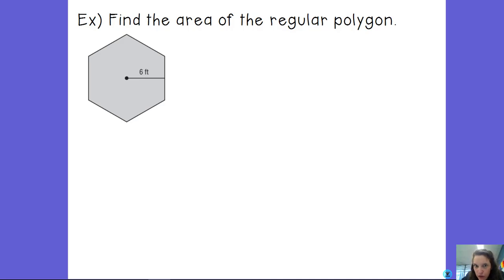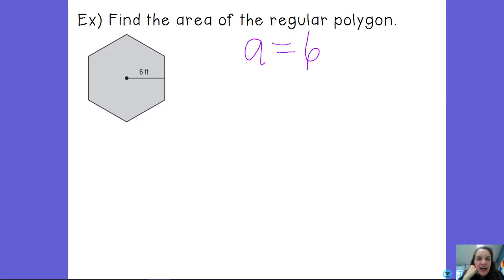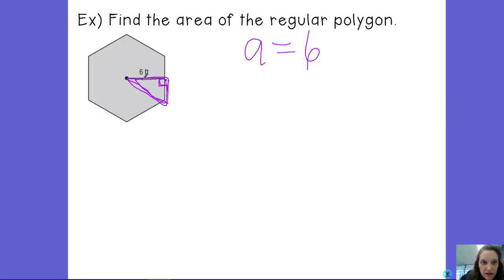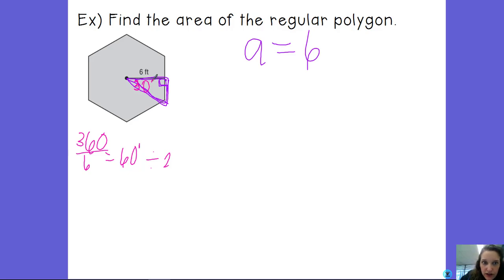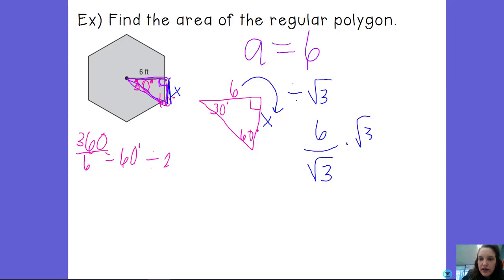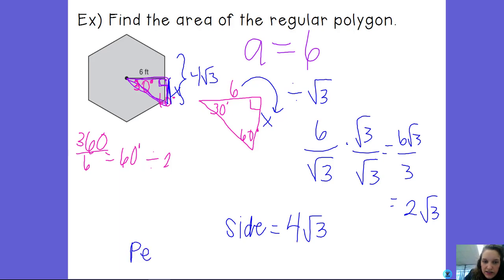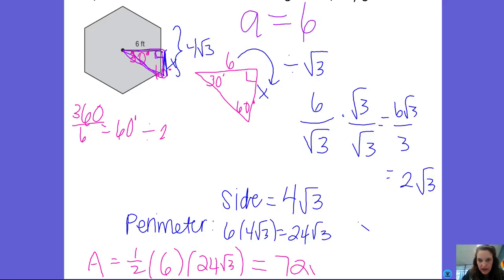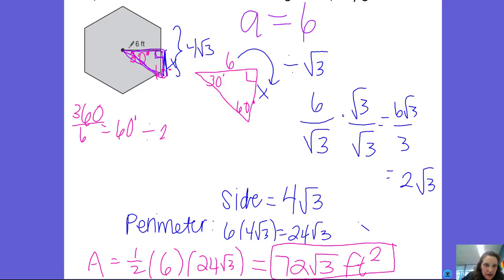11.4 Area of Regular Polygon with special right example